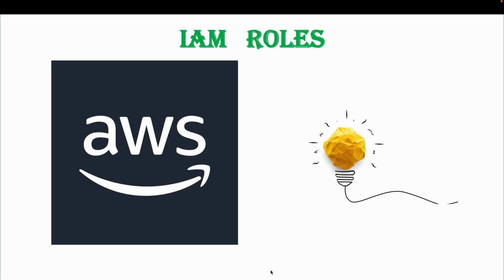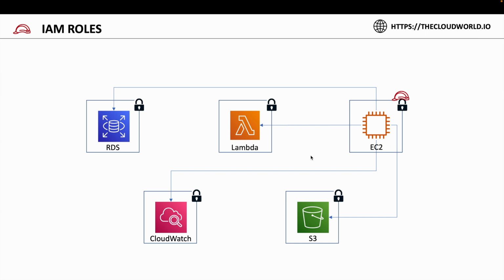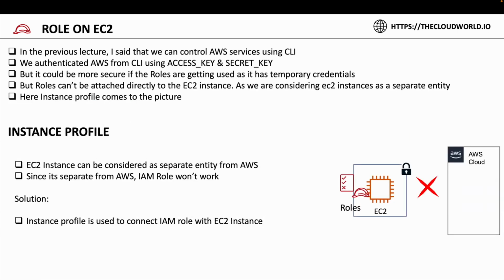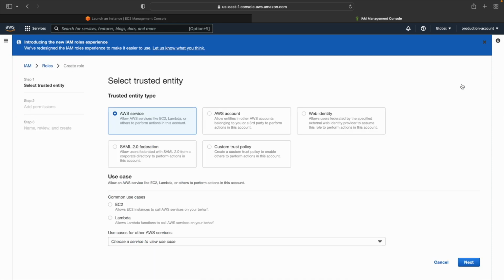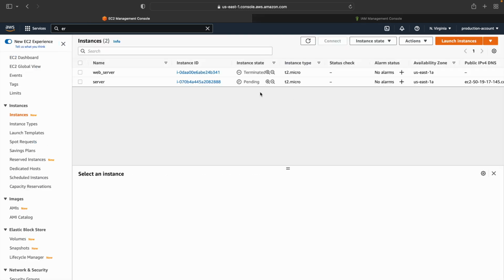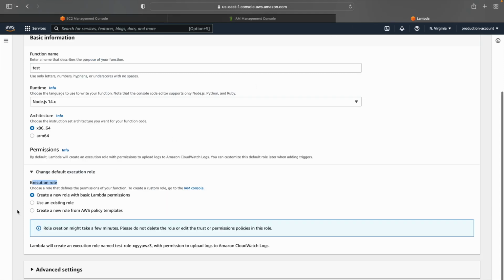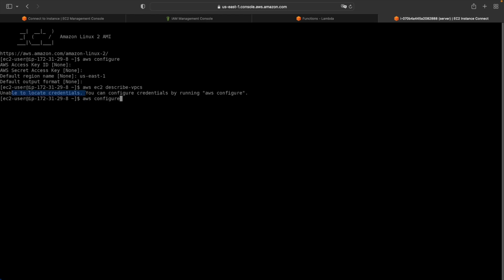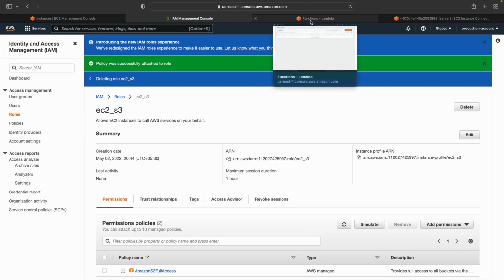AWS IAM Roles: Core Concepts You NEED to Know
This tutorial will show you the complete concepts about AWS IAM Roles. IAM (Identity and Access Management) is a foundational concept/service in AWS. If you're just getting started on your cloud journey, you NEED to understand this well.

🔍 What You'll Learn:
Step-by-step guide on creating IAM roles
Downloading files from S3 bucket
Uploading files to S3 bucket

Before You Begin:
Ensure you have an active AWS account
Basic understanding of AWS services, particularly IAM and S3